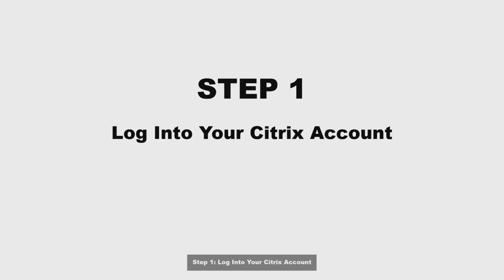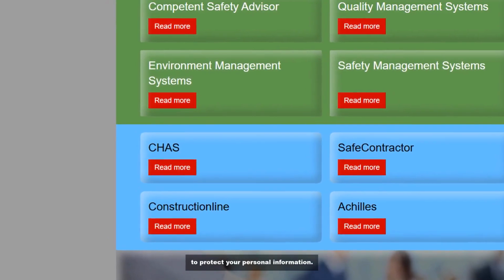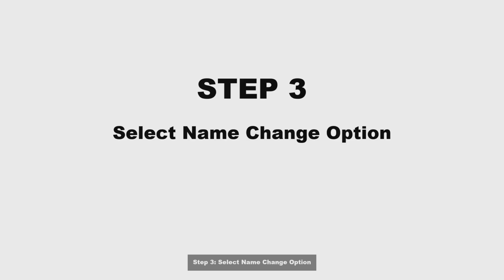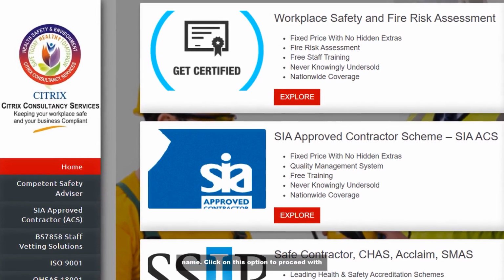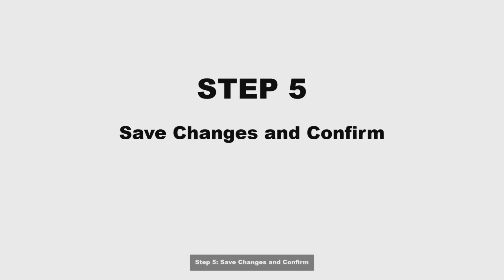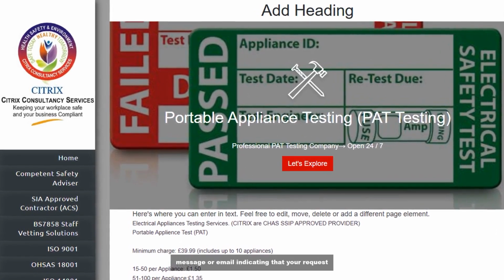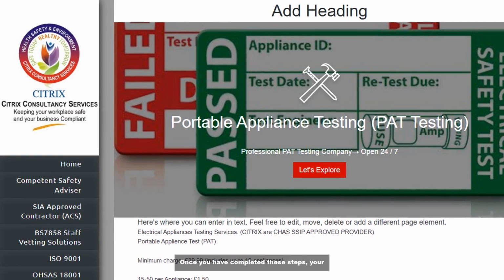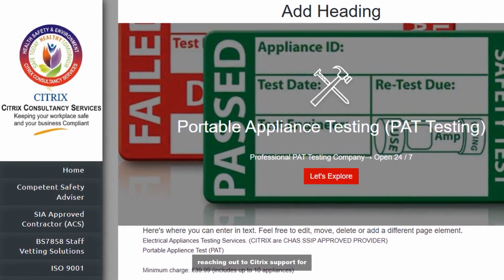How To Update Your Legal Name On Citrix 2026 (FAST METHOD)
In this video, we show you how to update your legal name on Citrix 2026 using a fast method. If you're looking for a quick and easy way to make this change, you've come to the right place.